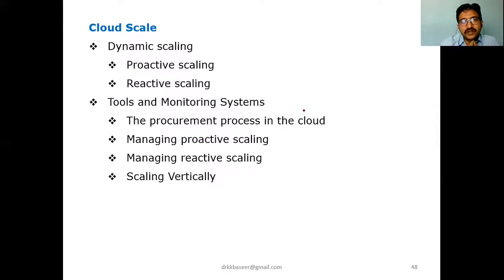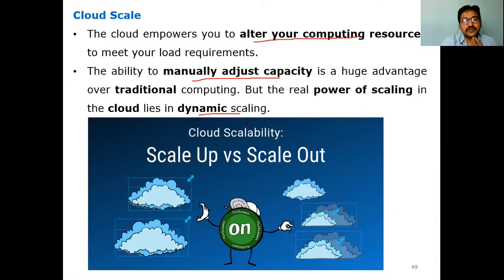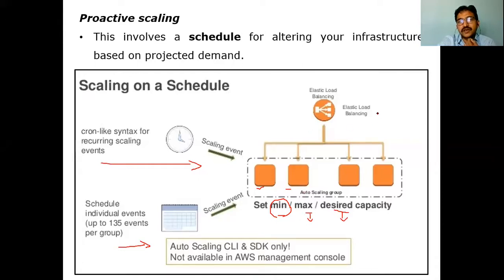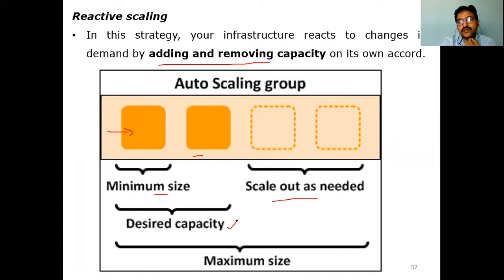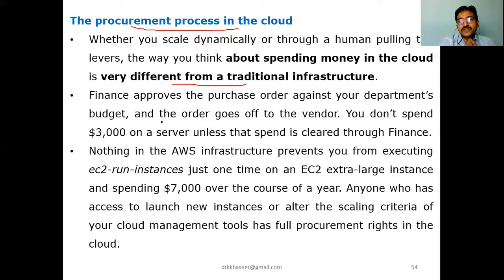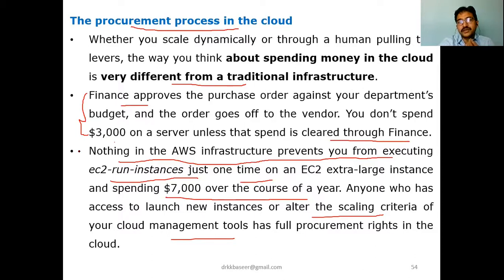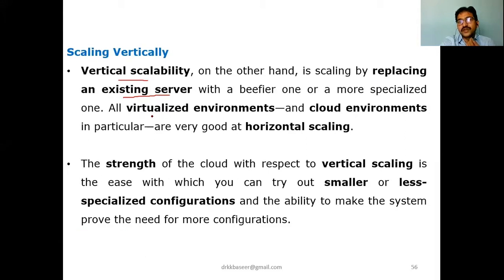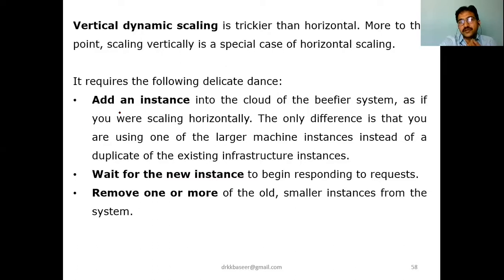Cloud Scale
Dynamic scaling
                Proactive scaling
                Reactive scaling
       Tools and Monitoring Systems
               The procurement process in the cloud
               Managing proactive scaling
               Managing reactive scaling
               Scaling Vertically

Books referred:
-Cloud Computing: Concepts, Technology & Architecture, 1/e
-Cloud Computing PaaS Platform and Storage Management Specialist Level Complete Certification Kit